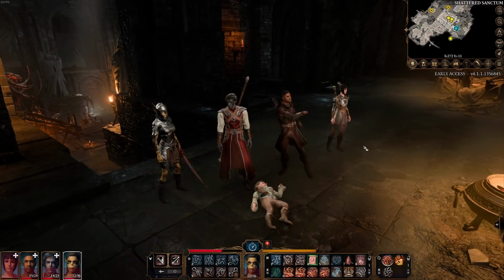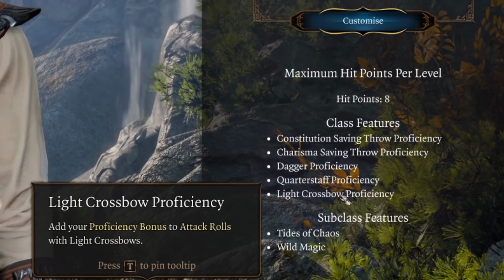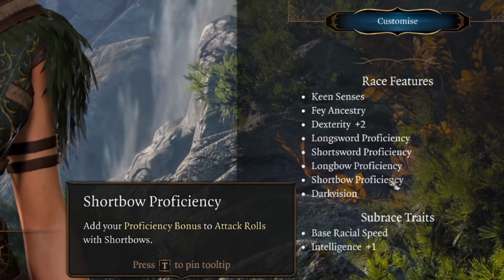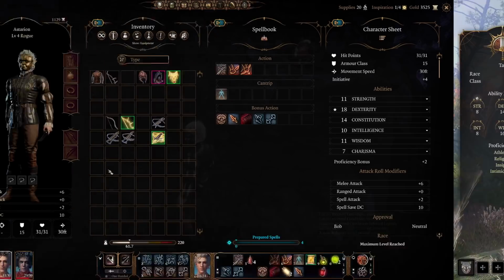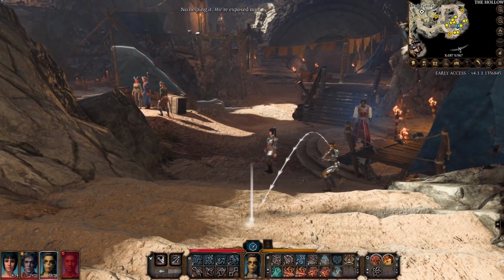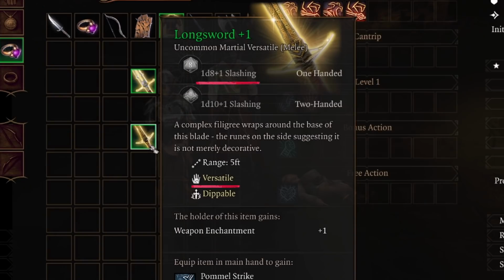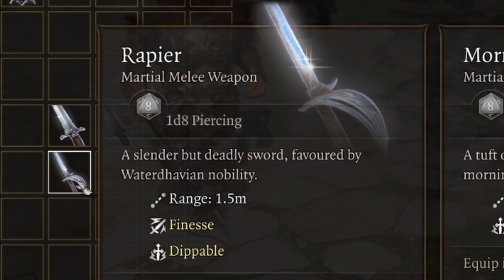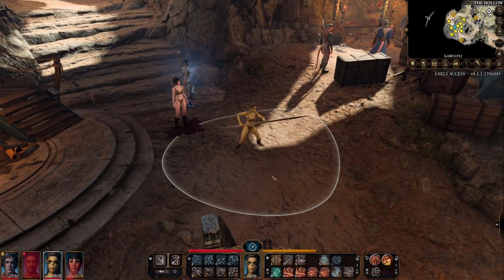Baldur's Gate 3 - You Should Really Understand ALL Of This (Weapons)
Baldur's Gate 3 Beginner's Guide - Weapons

GAME: Baldur's Gate 3 PC Stadia

CHAPTERS
0:00 Intro
1:41 Weapon Proficiency
4:47 Modifiers
5:53 Ranged Weapons
6:36 IMPORTANT
7:38 Hand Crossbows
8:40 Versatile Weapons
9:26 Dual Wielding
10:51 Weapon Reach